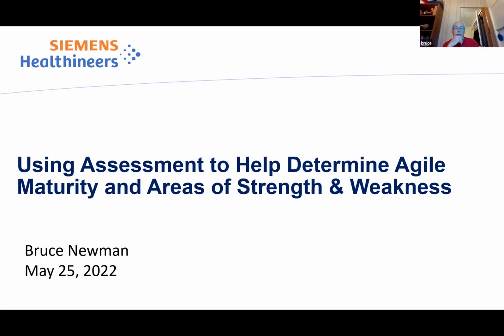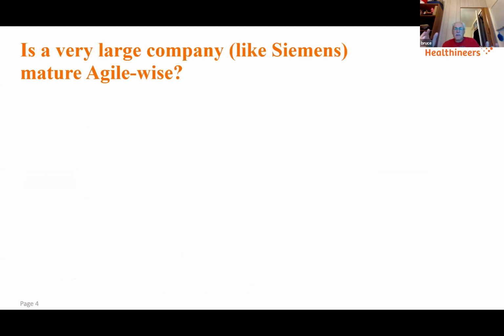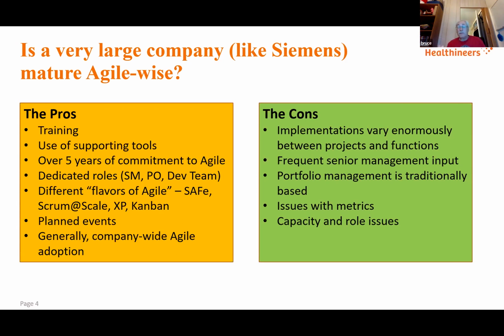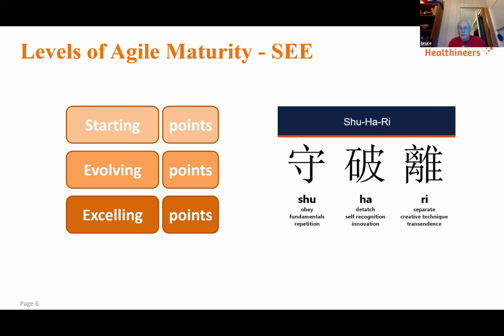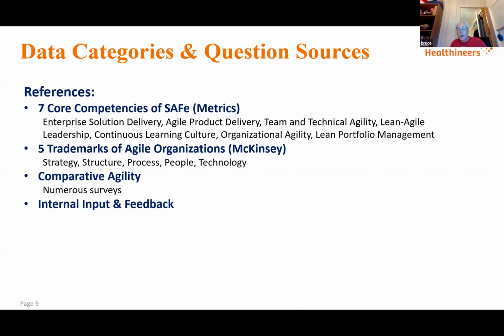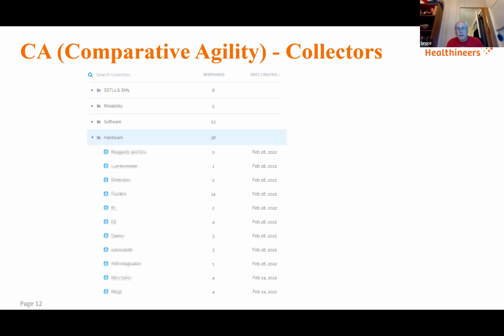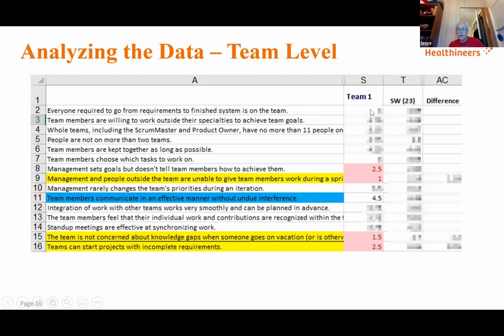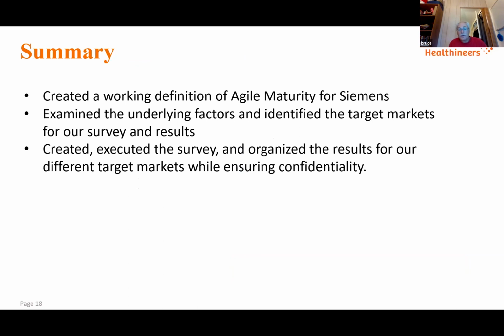Using Assessment to Help Determine Agile Maturity and Areas of Strength/Weakness with Bruce Newman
When used properly, assessments are a powerful tool that helps identify areas of strength and weakness throughout a company. They enable important conversations needed to foment improvement and elaborate on successes. Effective assessments can also document changes over time. In this presentation, Bruce will briefly discuss the Agile transformation at Siemens Healthcare, the important role of assessments, and how they facilitated change within the organization.

Bruce Newman has been involved with Agile for over 12 years and has consulted with numerous companies. Currently, an Agile Principal at Siemens Healthineers, Bruce has been intimately involved with its Agile transformation and has worked with numerous projects and teams to improve the effectiveness of their Agile implementation.
His certifications include PMP, PMI-ACP, SPC, CSP-SM, and CSP-PO.